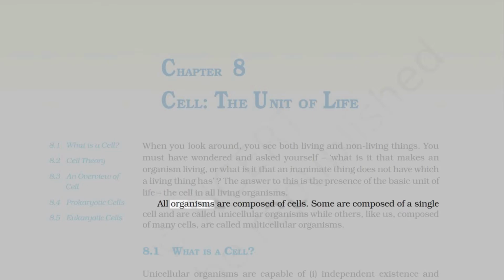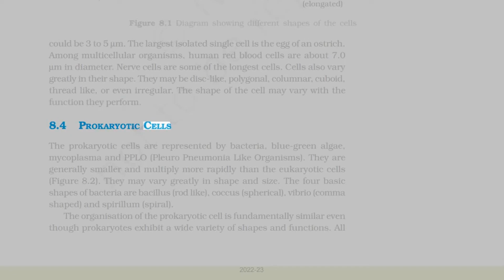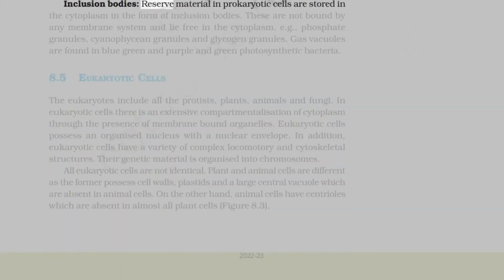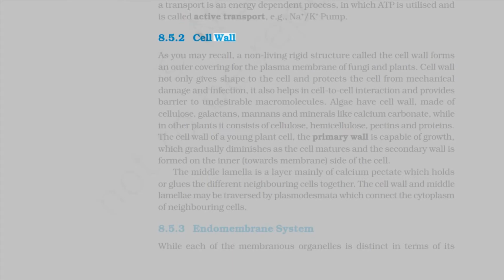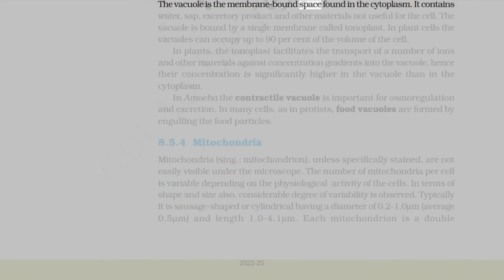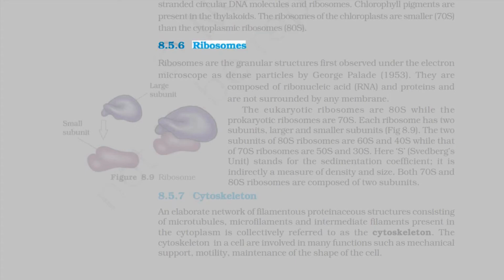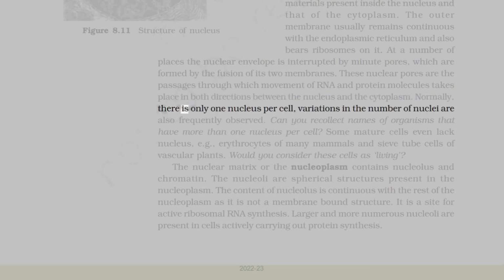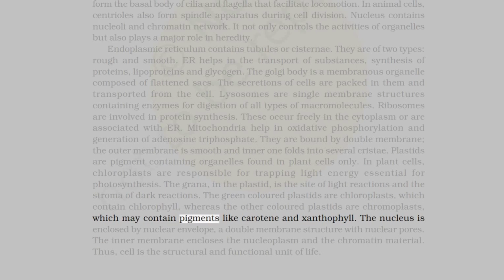CELL THE UNIT OF LIFE | NCERT AUDIOBOOK | NEET | ONE SHOT | BIOLOGY CLASS11 CHAPTER 08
Class : 11th
Subject : Biology
Chapter : 08 - CELL : THE UNIT OF LIFE.

Build your concepts with BIOLOGY MONARCH by revising your BIOLOGY NCERT multiple times through audiobooks on BIOLOGY MONARCH.
From the NEET exam point of view, each and every line of NCERT is of utmost importance.
We present you the opportunity of mastering your NCERTs with the exclusive audiobook with text visuals only on BIOLOGY MONARCH YouTube channel.